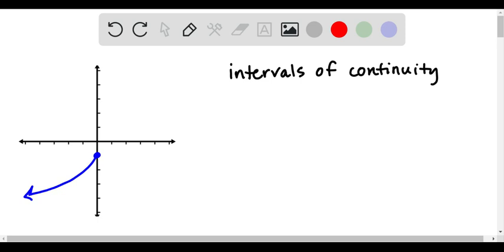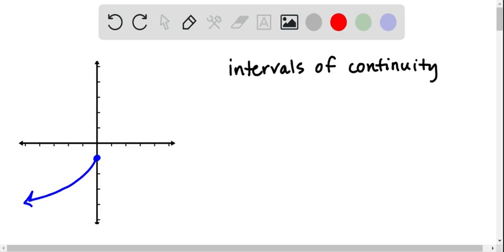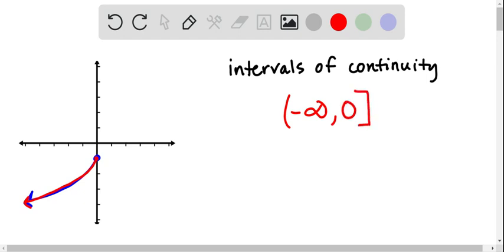PC 2 6 # 14